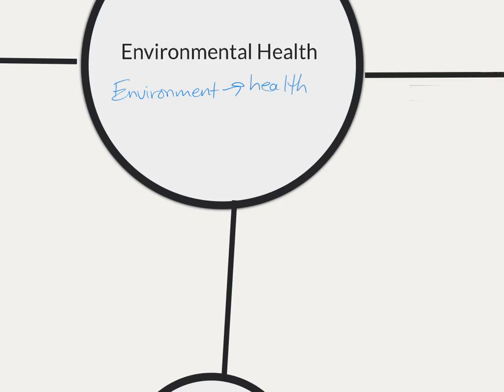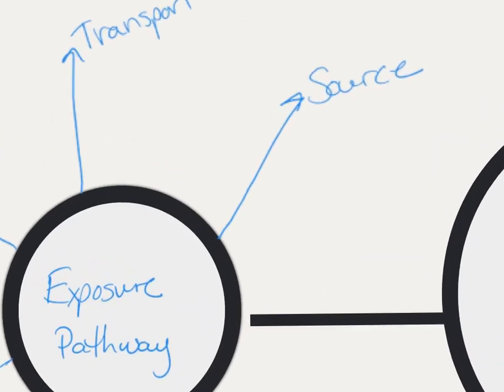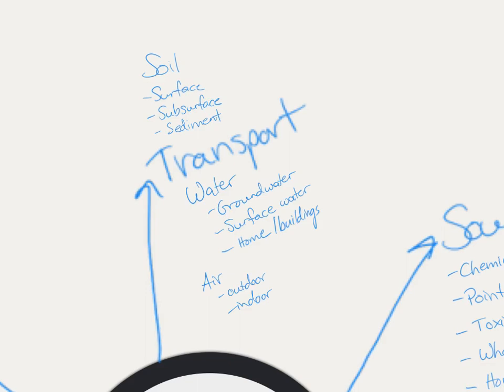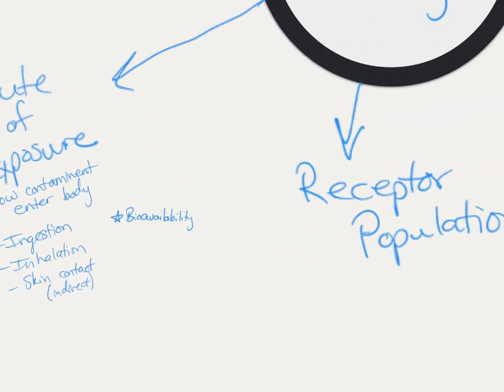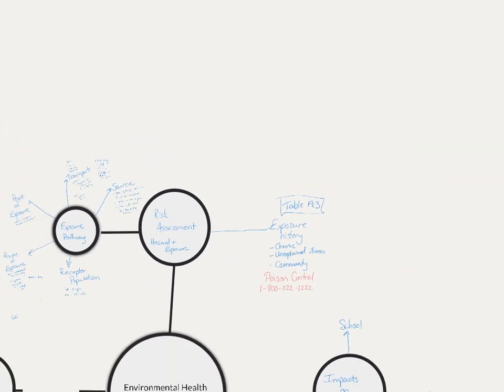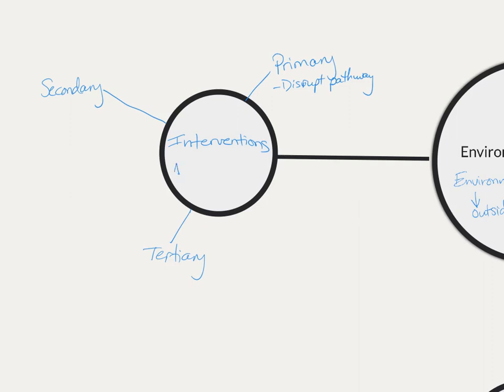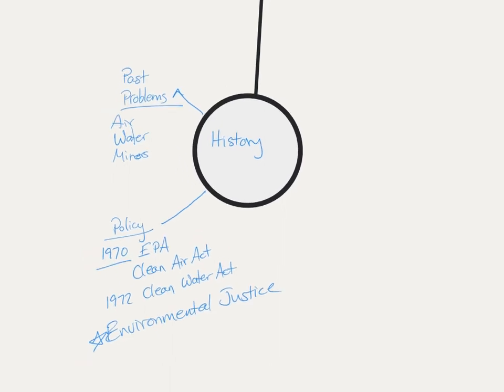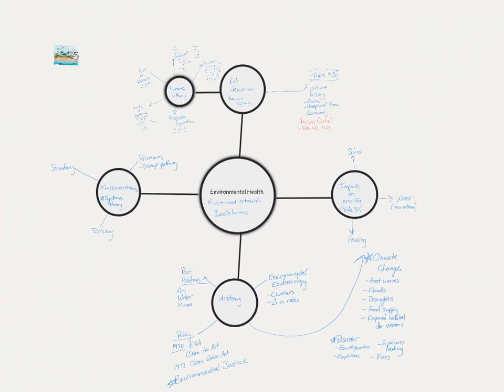Environmental Health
Online lesson for NSG 350